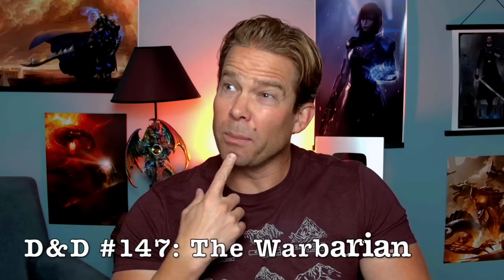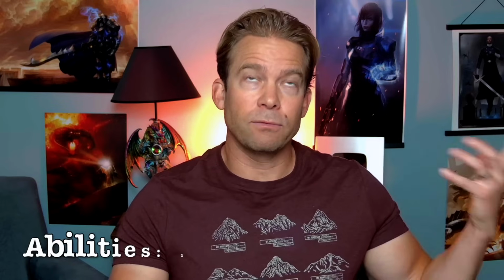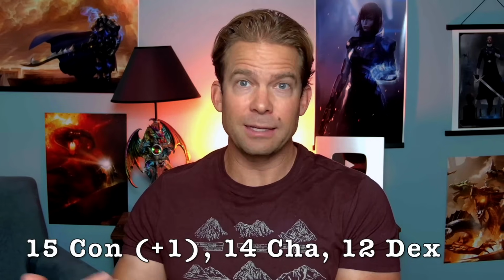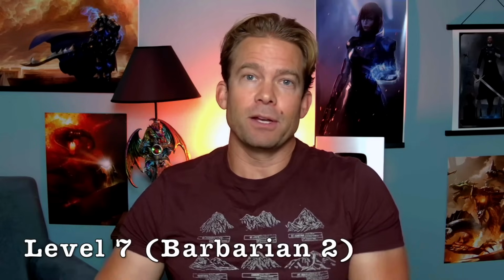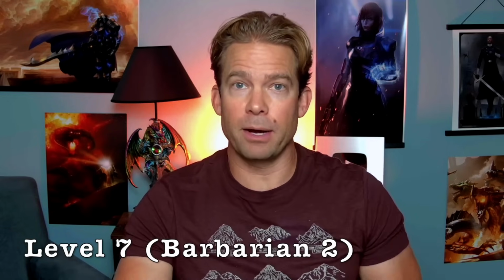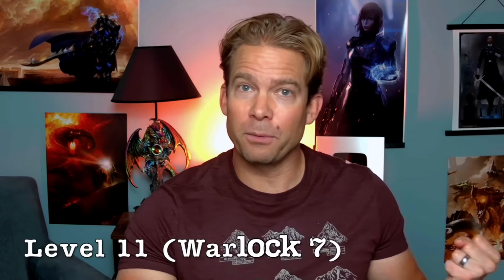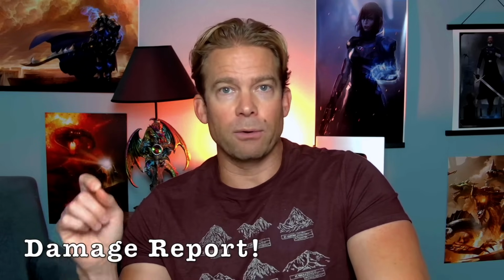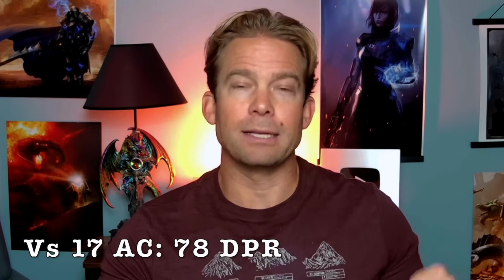The Barbarian from HELL!: D&D Build #147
Today, we make a Warlock Gish or Spell Sword that's... wait for it... NOT a Hexblade. And, spoiler warning: they do *fantastic* damage.

Intro:(0:00)
Character Concept:(1:11)
Librus Nocturnum:(5:34)
Level 1:(8:11)
Levels 2-6:(13:17)
Levels 7-9:(29:24)
Levels 10-13:(37:16)
Levels 14-17:(43:36)
Final Thoughts:(49:25)
Outtakes:(56:34)